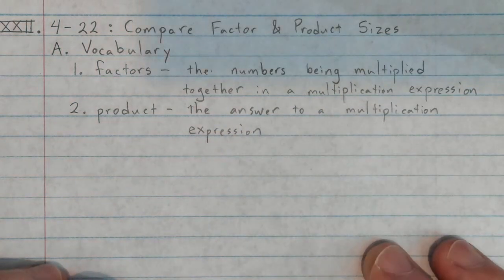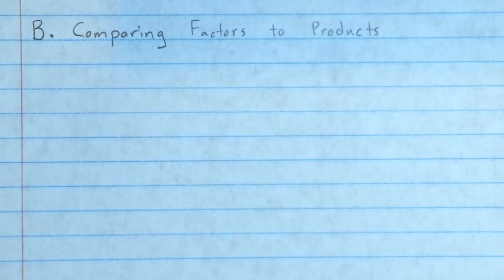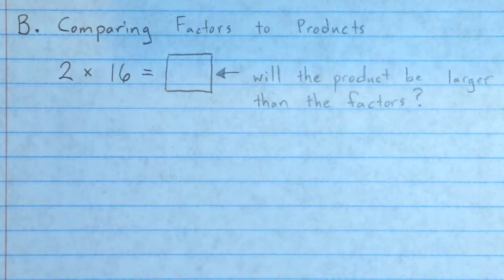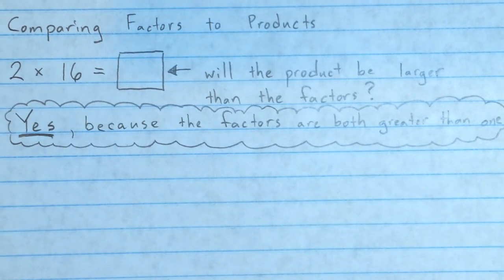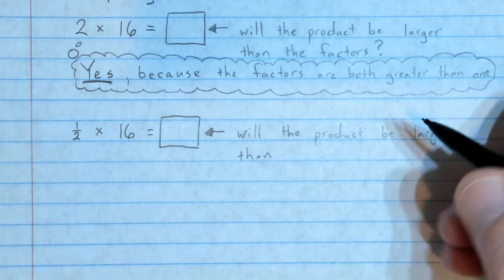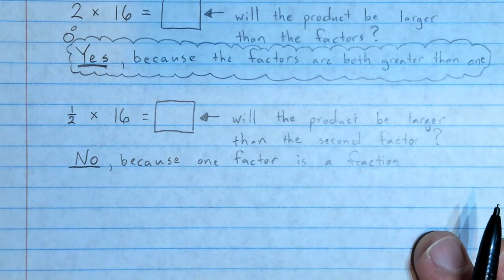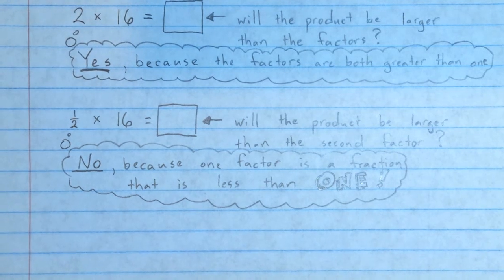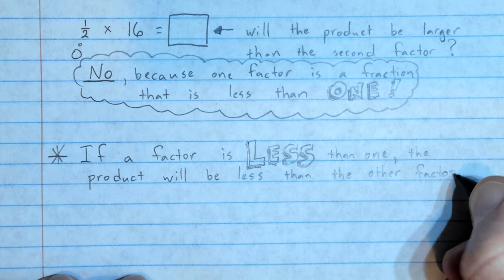Lesson 4-22 : Compare Factor and Product Sizes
This video is to help prepare for Module 4, Lesson 22 : Compare Factor and Product Sizes.